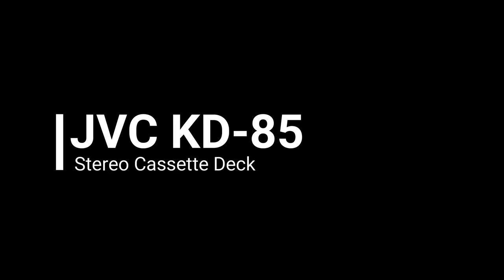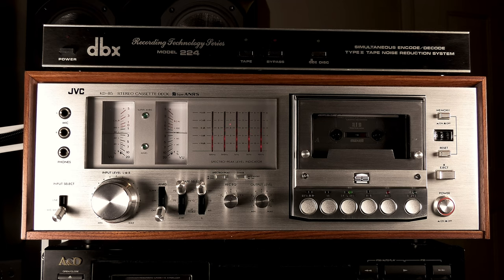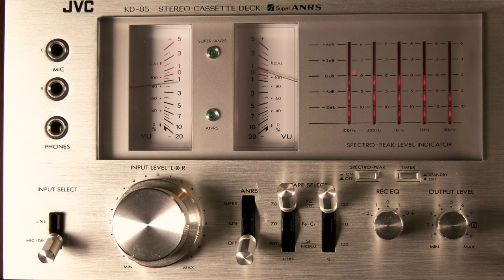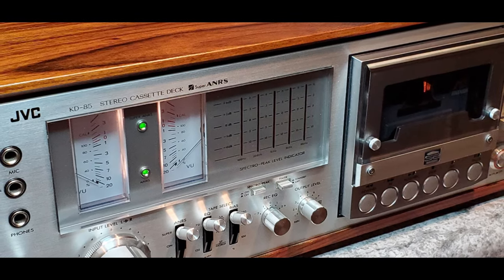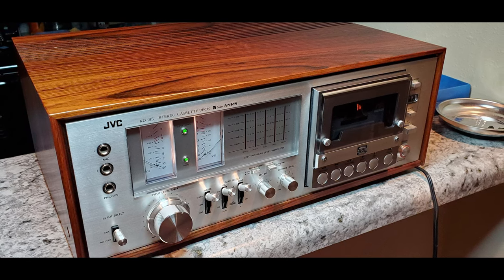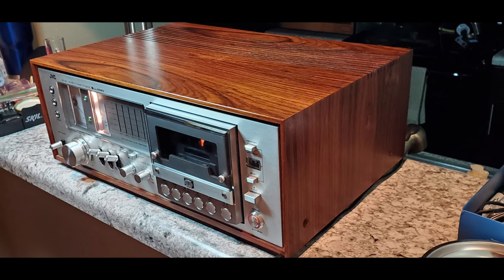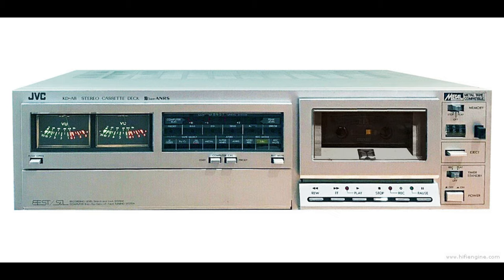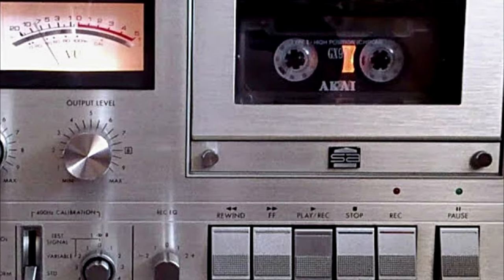JVC KD 85 Cassette Deck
From 1978 a great example of the JVC KD-85 Cassette Deck. A time capsule of another time where music was the reason.